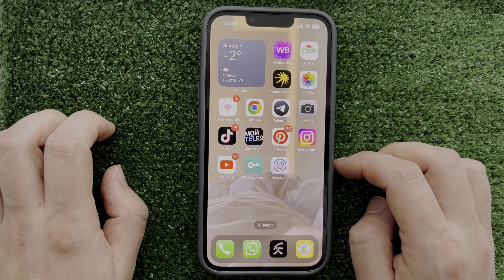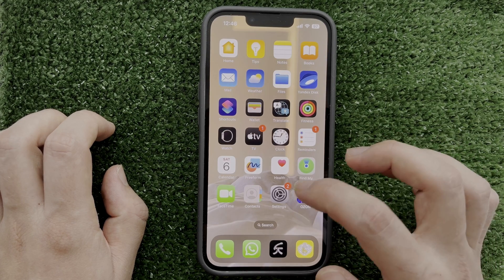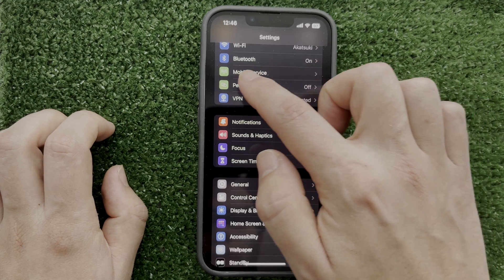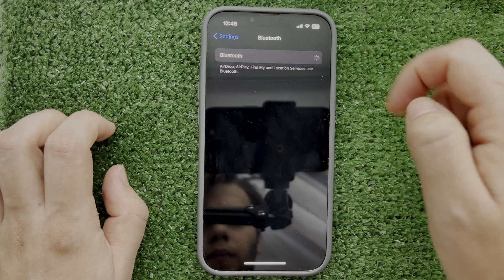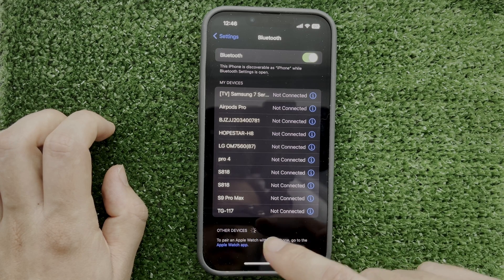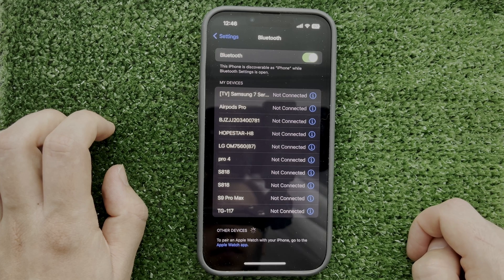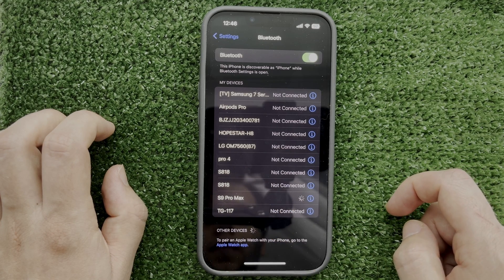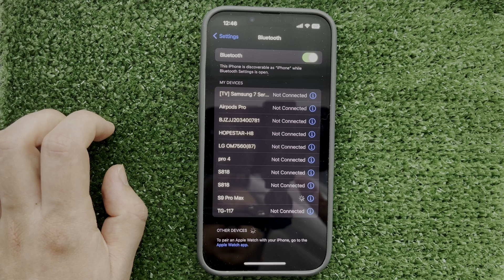How To Connect Razer Barracuda X To iPhone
How To Connect Razer Barracuda X To iPhone 2024
Today I will tell you how to connect razer barracuda x to iphone
Let's go.
You can connect the Razer Barracuda X to your iPhone only via bluetooth
open settings
bluetooth
turn on bluetooth
Turn on the pairing mode on your headset
Start with the headset powered off.
Ensure there is enough battery power, then press and hold the Power button for about five seconds,until the indicator light next to the Power button blinks blue
Your headset is now in Bluetooth pairing mode.
select your headset
That's it, now you know how to connect razer barracuda x to iphone